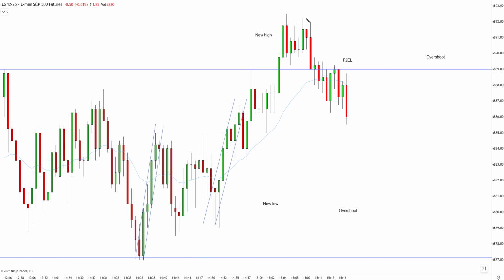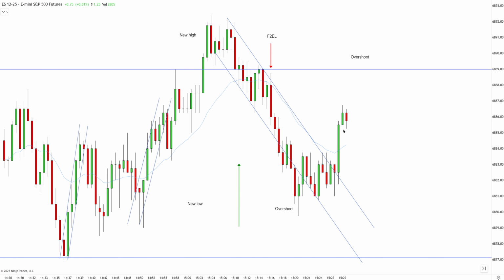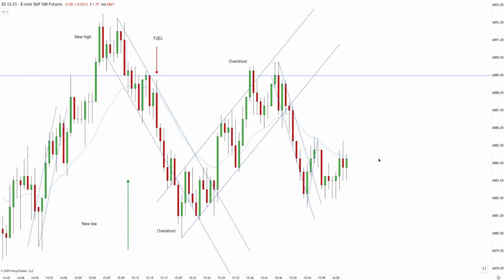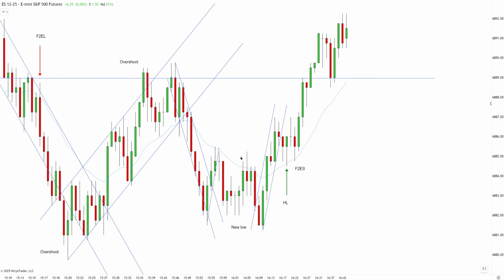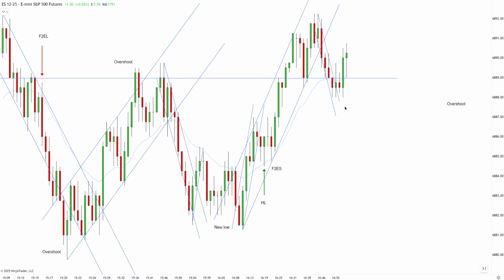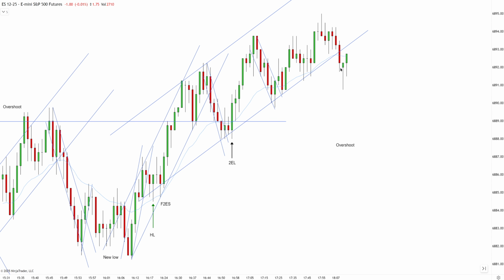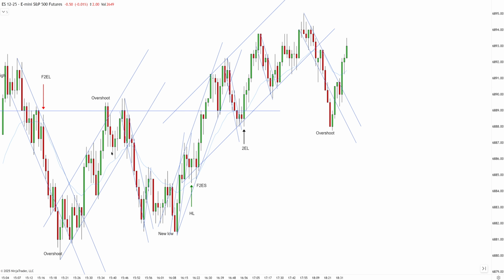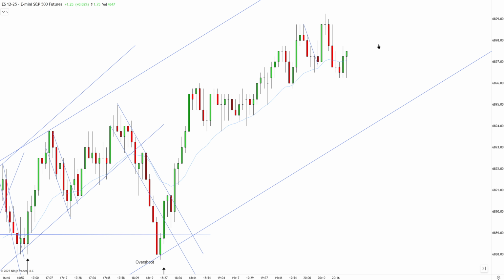How To Trade Price Action - Scalping Edition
Chart Date October 27 2025